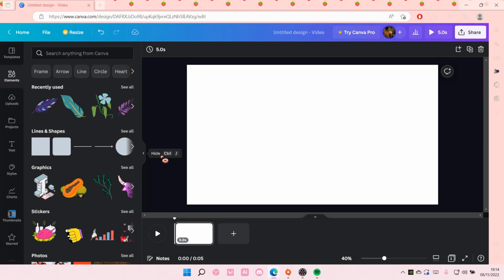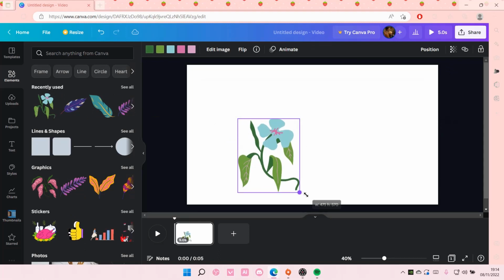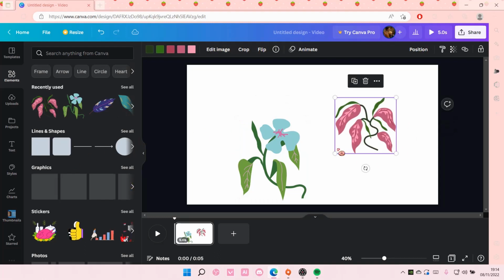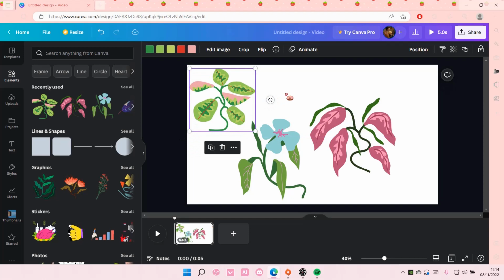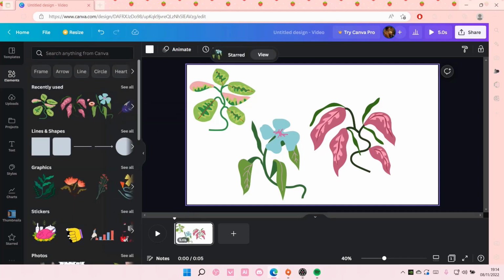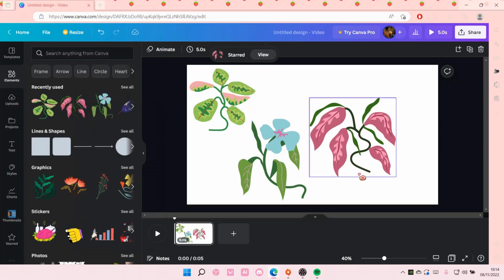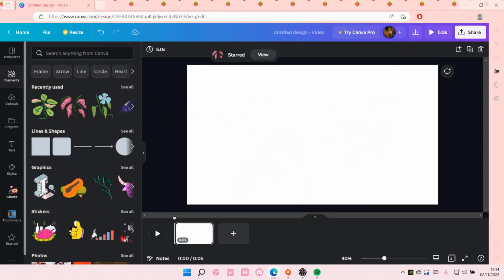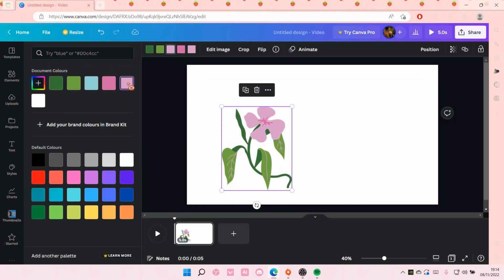[Are you tired of wasting time on Canva?] Save time trick, how to favorite elements for future use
Favorite elements on Canva by watching this tutorial.